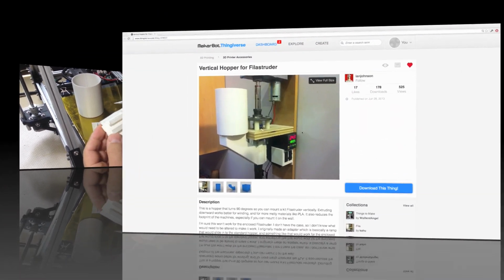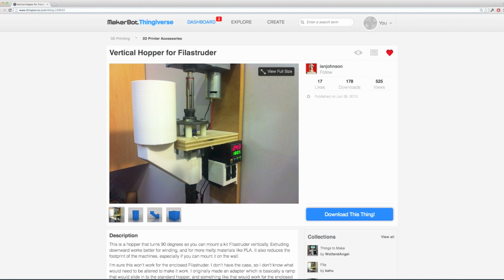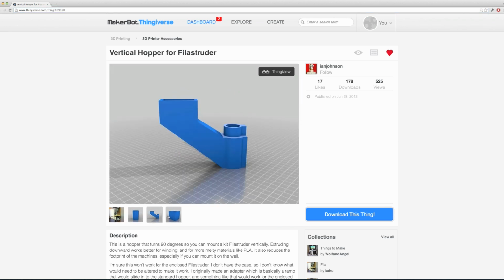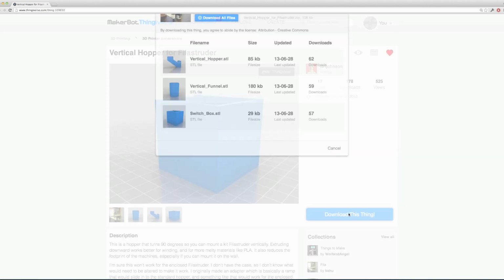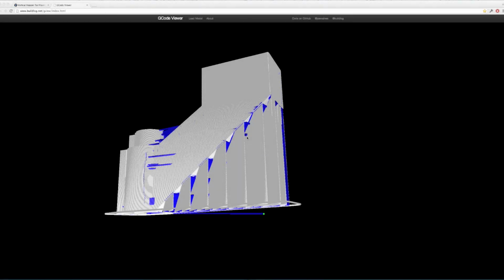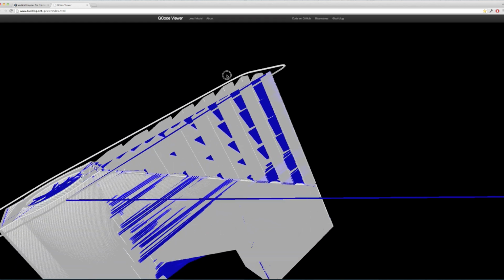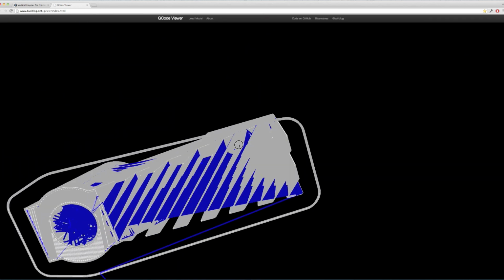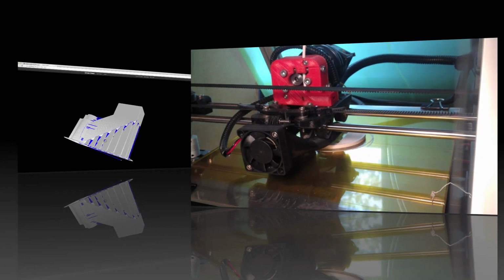External & Internal 3D Printed Support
How does a FFF (Fused Filament Fabrication) 3D printer handle steep angles and overhangs? The answer is printed support. This example shows both the more common external support, and also internal support. Printed support provides a base layer to print on, and is removed and discarded from the final part.

Settings used to make the parts shown in the video:
Software: Slic3r 0.9.7
3D Printer: MendelMax 1.5+

Layer Height: .3mm
Number of Perimeters: 2
Infill: 40% rectilinear
Support spacing: 5mm

If you have a question or comment, you can post in the comments below.

for 3D printer printed parts, and custom 3D printing service.